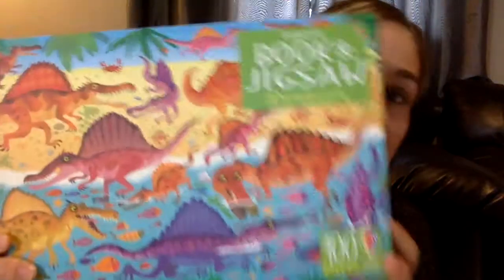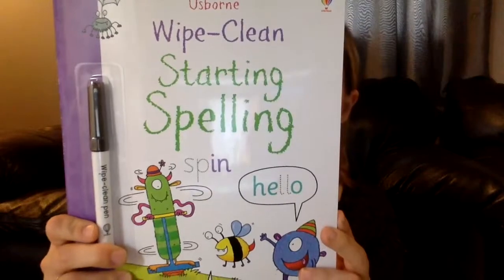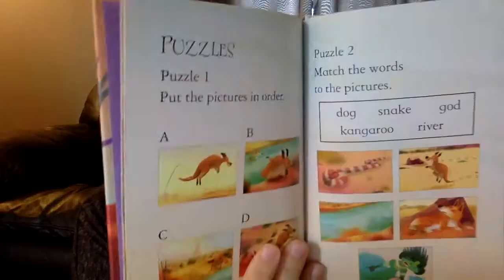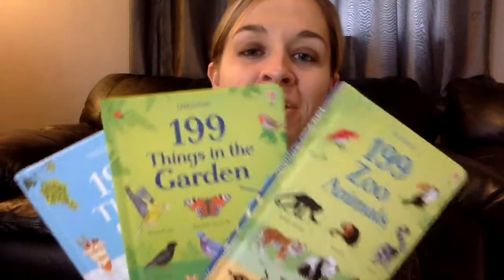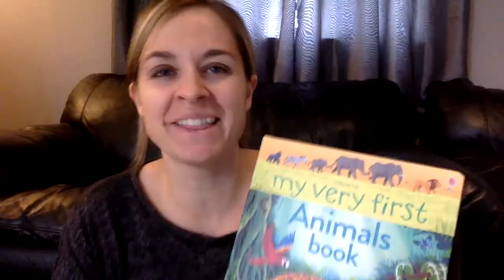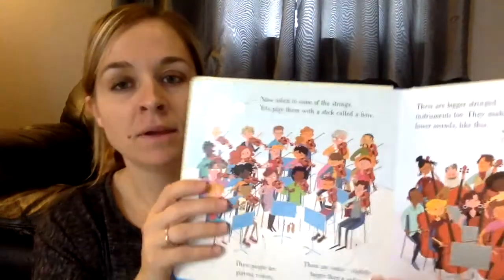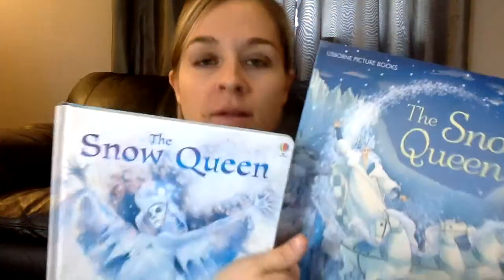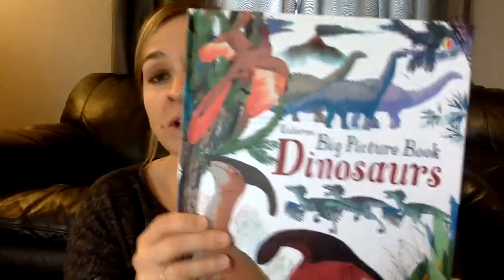November New Releases and Re-Issued Titles!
Check out all of the amazing books being released November 2017!